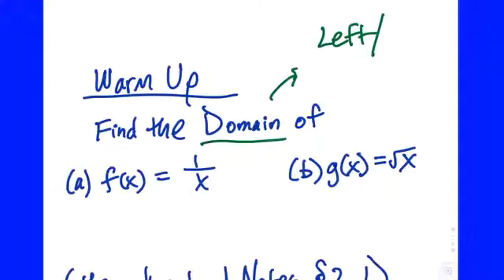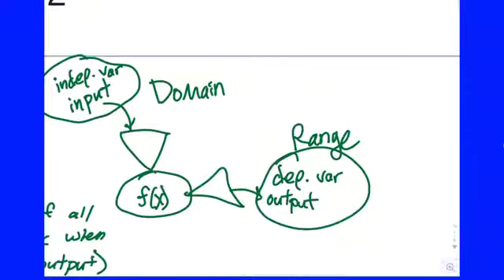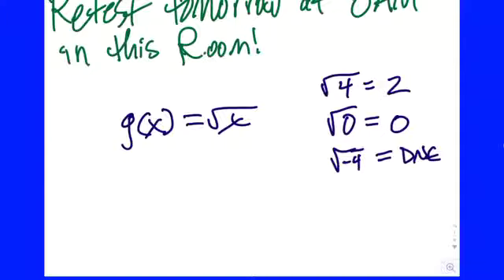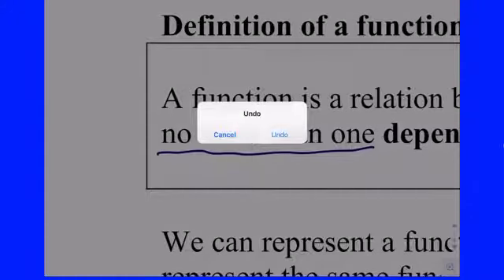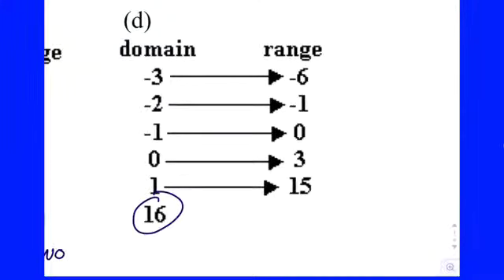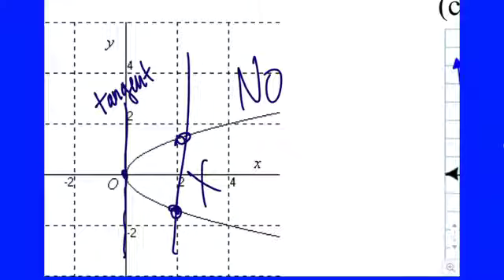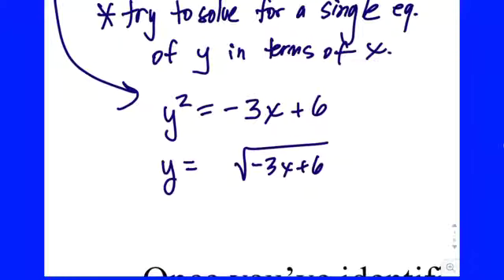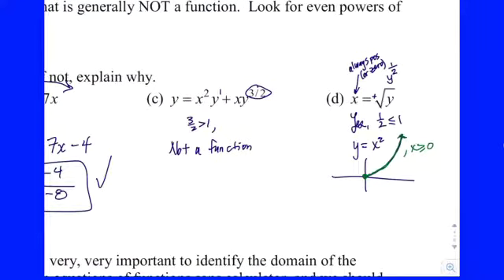Precal 02.1 Ex 01-03